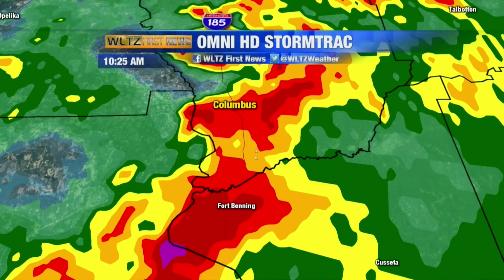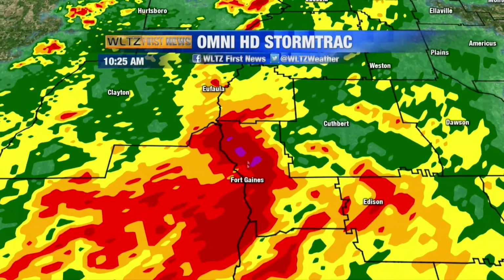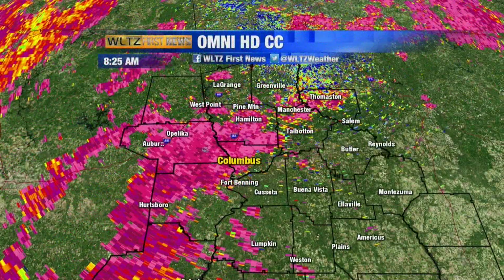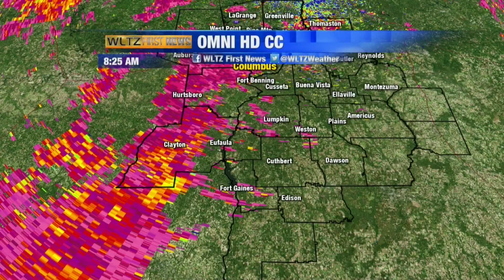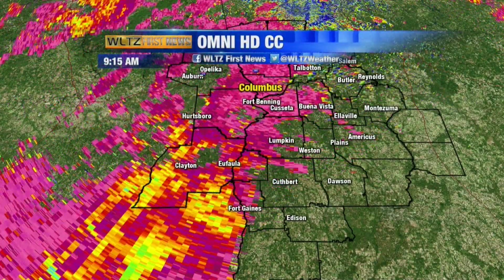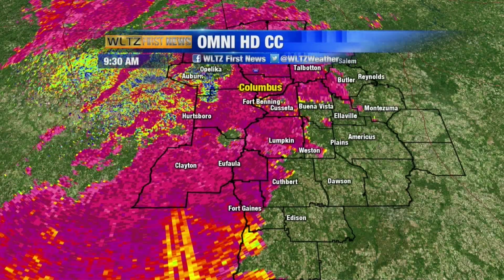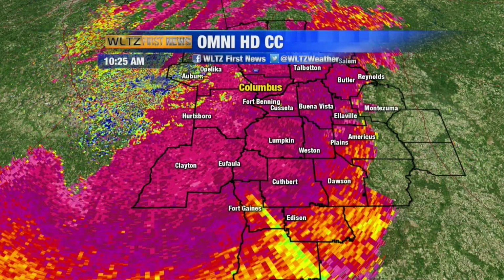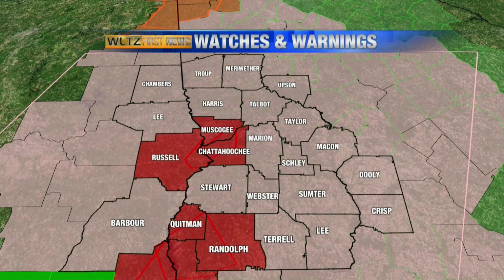Severe Weather Coverage 041915